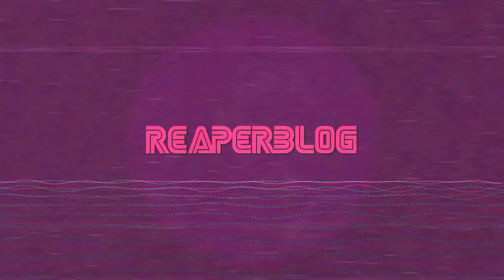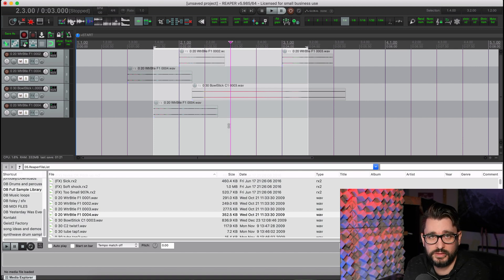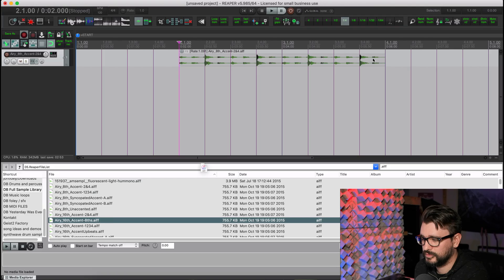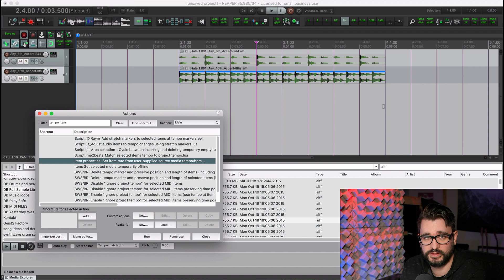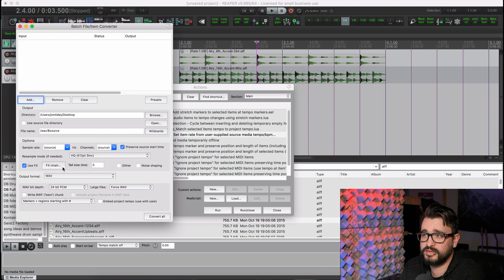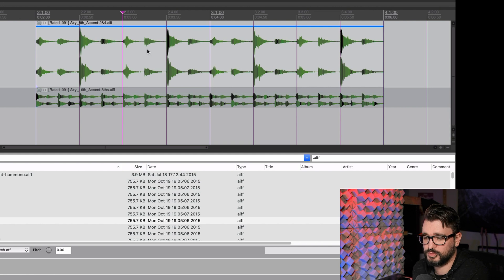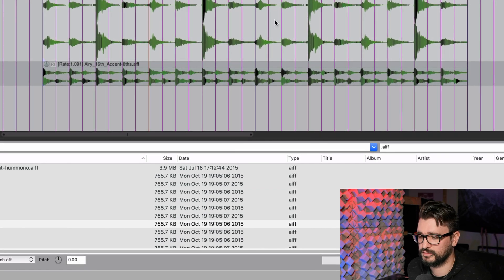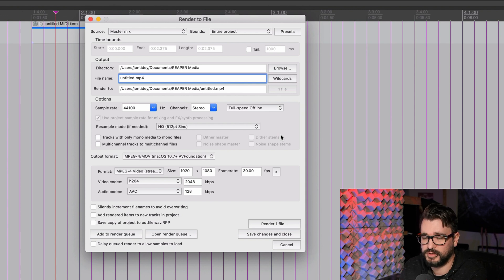What's New in REAPER v5.985 - Improvements to media explorer, apple loops and batch converter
Exploring the new features and changes in REAPER version 5.985 including improvements to the media explorer, apple loop support and the batch converter.

If you missed any of the videos in this series you can watch the playlist here

00:18 - Media explorer: deselect other media items when inserting media via action
01:16 - Media: support embedded Apple Loops tempo information when importing .aiff files
02:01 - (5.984) Actions: action to set media item playrate from user-supplied source media tempo
03:20 - Batch converter: optionally preserve existing BWF start time or use media item position
04:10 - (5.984) Batch converter: log files will warn if FX were not loaded
04:41 - Mouse modifiers: add modifiers to move item contents while obeying snap
06:09 - Render: allow specifying .aiff extension for AIFF files, .mp4 or .m4v for videos, etc